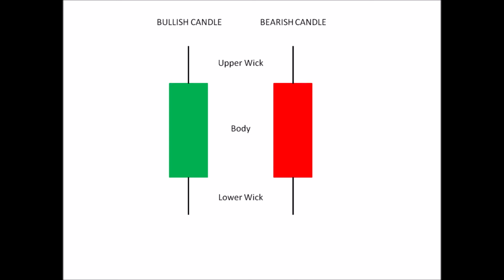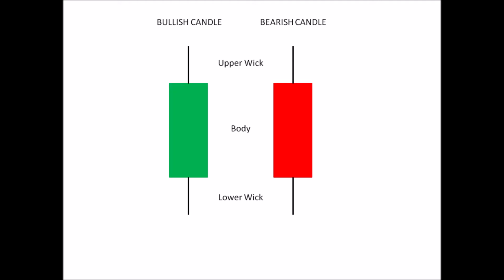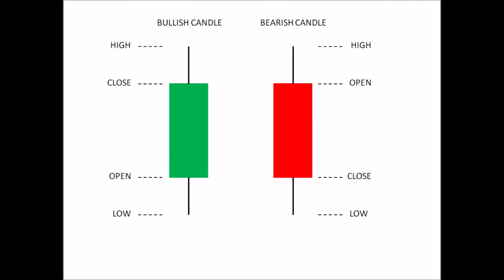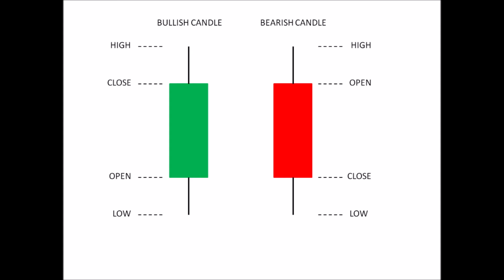What Are Candlesticks In Trading? - Trading Guide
A common question asked by people new to the stock market is - what are candlesticks in trading? Candlesticks, or candles for short, effectively display the price action of a share over a certain period of time. These candles can appear to be either bullish (green) or bearish (red) on a chart.

Candlesticks form the basis for the majority of charts that both traders and investors analyse. Understanding how to read candlesticks is a critical technical skill that you must know.

The Trading Guide series aims to breakdown the complexities of trading on the stock market into an easy to understand set of video tutorials. This series focuses on both the technical and fundamental concepts that are used by successful traders on the stock market every single day.

Feel free to drop any suggestions, questions or queries in the comments section below.